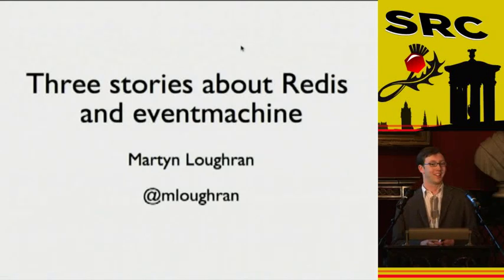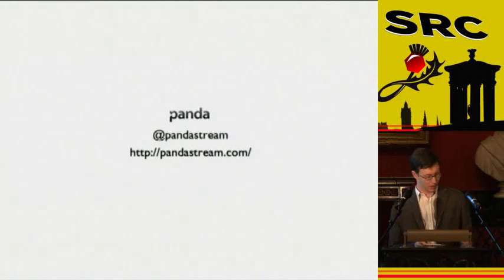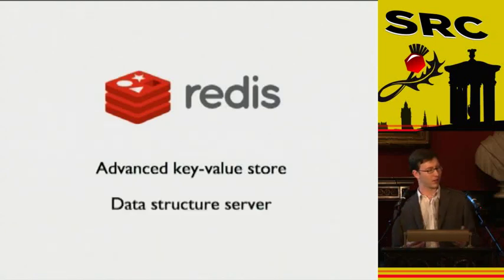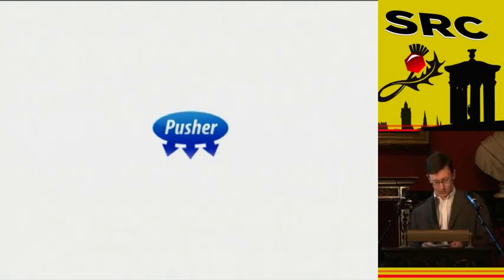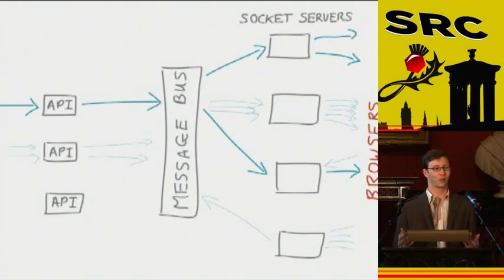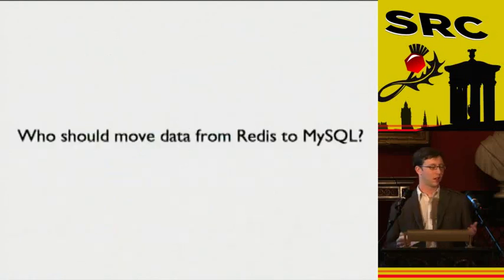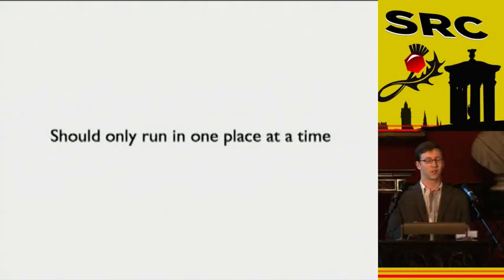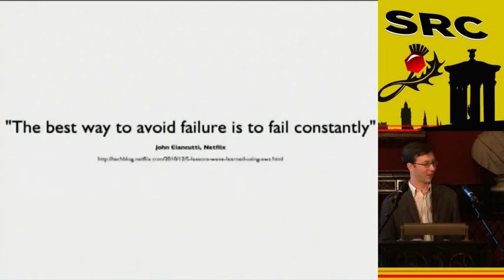Scotland Ruby 2011 - Three stories about Redis and eventmachine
by: Martyn Loughran